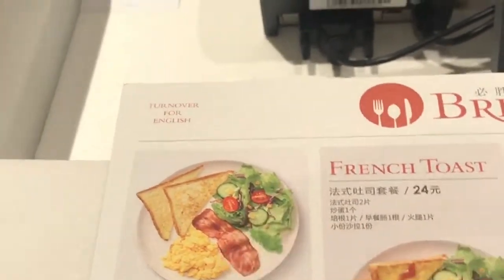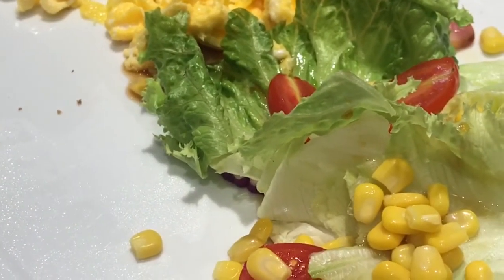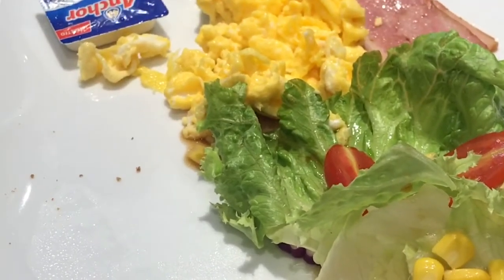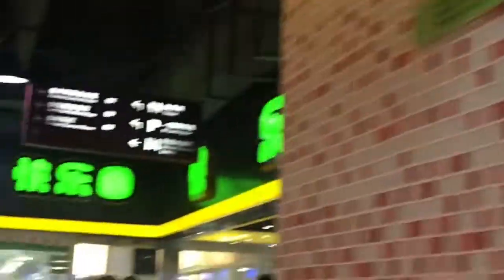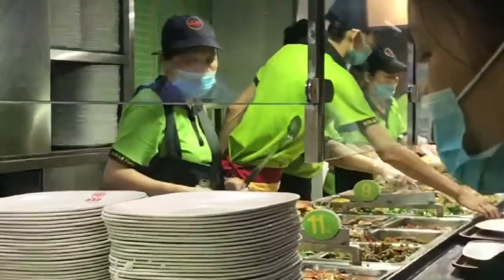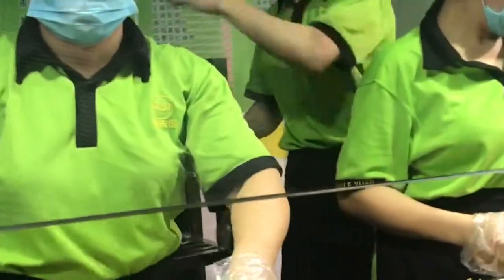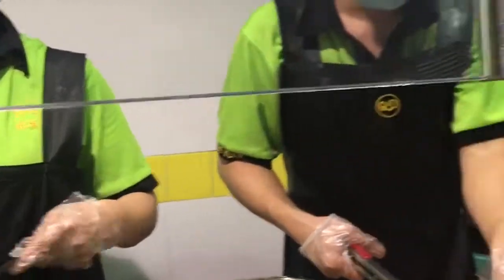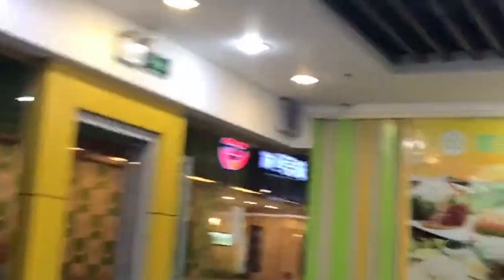Slow-Carbing with Chinese Food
This one shows me doing by best to adhere to the slow-carb diet (Read--The 4-Hour Body by Tim Ferriss without getting sick on a small budget in Shenzhen. I start out eating at Pizza Hut for breakfast, and then do two different cafeteria style chain-restaurants for lunch and dinner.

The audio of the breakfast part shows a regularly challenging part of getting food here. The language barrier is still alive and well after three months here. Believe it or not, I'm practicing my Chinese.

In case you are wondering, each meal costed 19 RMB, which is the equivalent of about $3 US dollars per meal.

Eating on that little of an amount of money every day is not necessary here but it makes saving much easier.